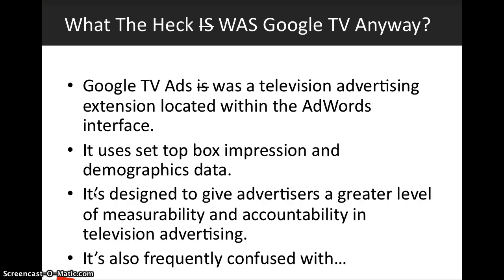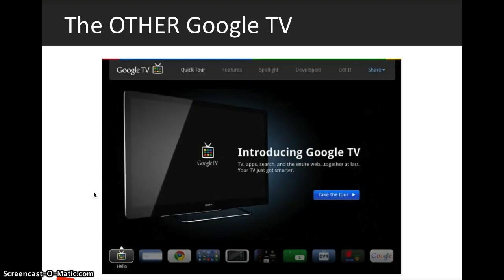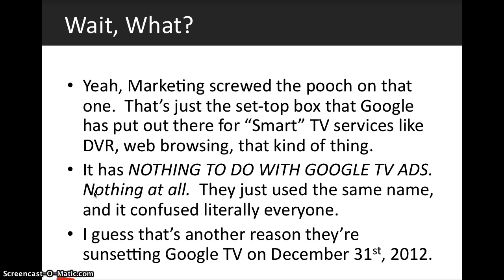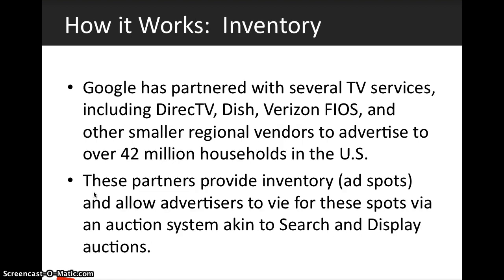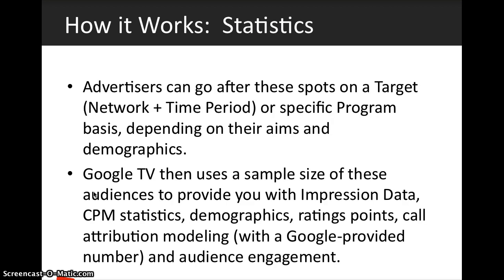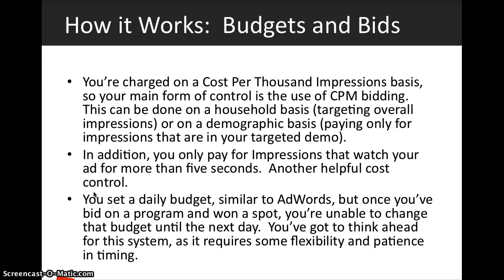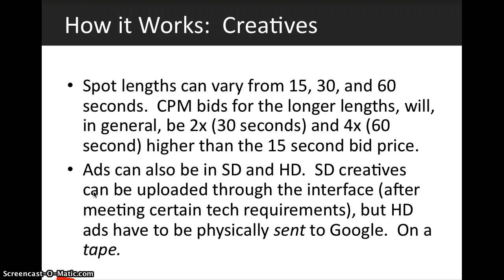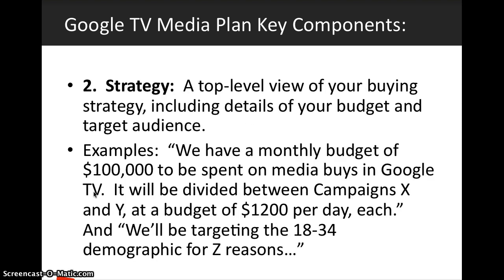Media Buying For PPC Part 2: Google TV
Eric Couch shows you how to develop a media plan and how to use Google TV without sounding too bitter about the fact that it just got announced for sunset.